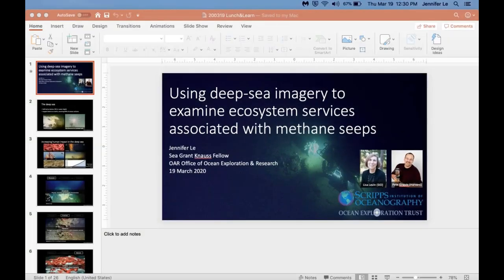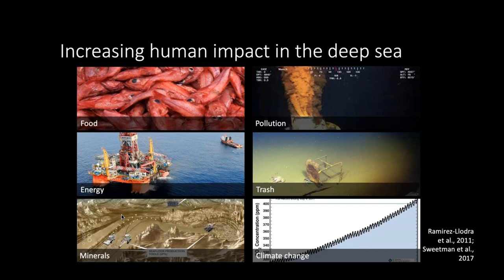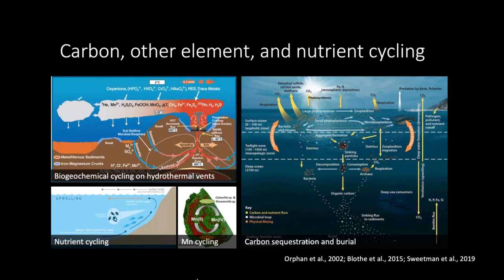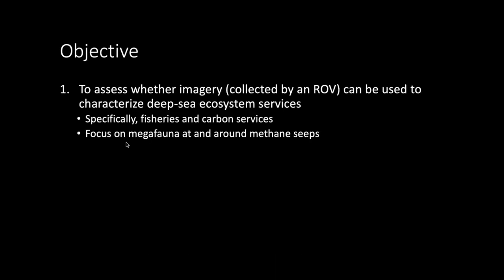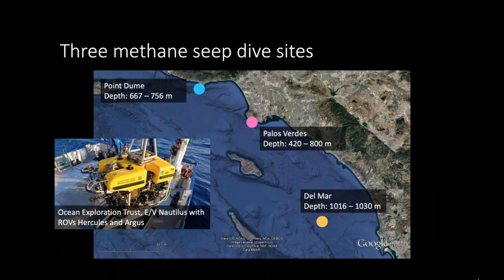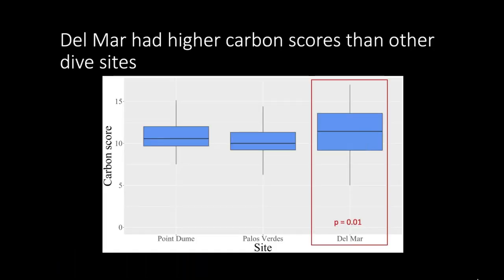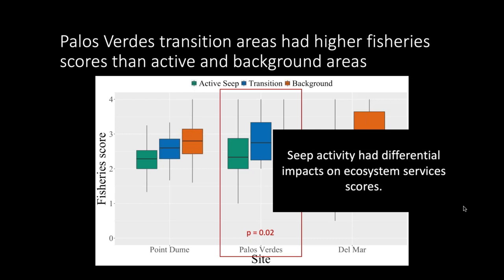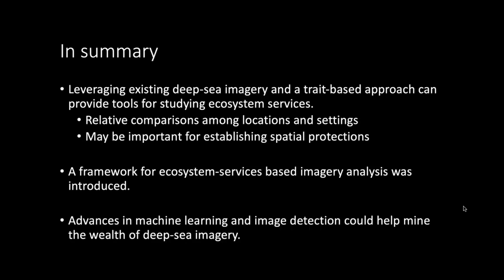Using deep-sea imagery to characterize ecosystem services associated with methane seeps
Speaker: Jennifer Le, Ocean Exploration Fellow, OAR Office of Ocean Exploration & Research

Abstract: Repositories of deep-sea imagery represent a wealth of information and knowledge that is often under-utilized. These data can be leveraged, along with novel application of biological trait analysis, to begin developing an approach for characterizing and, ultimately quantifying, deep-sea ecosystem services.

About the Speaker: Jen recently received her PhD at Scripps Institution of Oceanography in Biological Oceanography with a specialization in Interdisciplinary Environmental Research. Her background in both ecology and economics supported her dissertation work on ecosystem services associated with human-impacted systems, specifically the deep sea and urban environments.